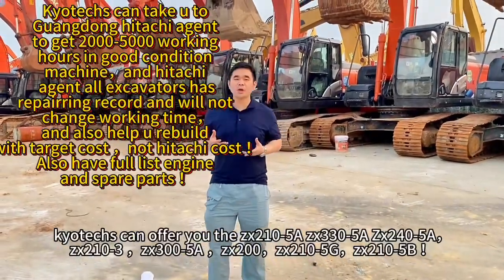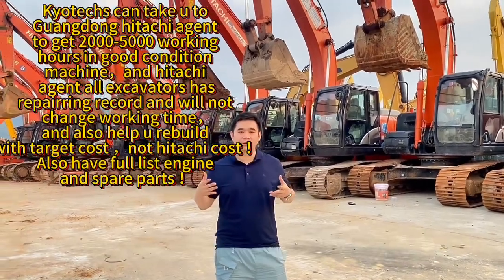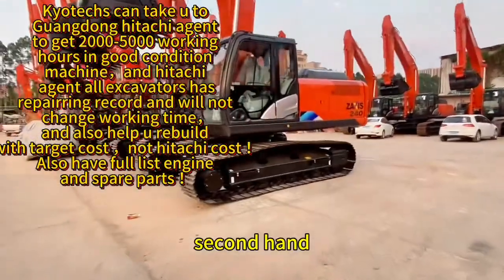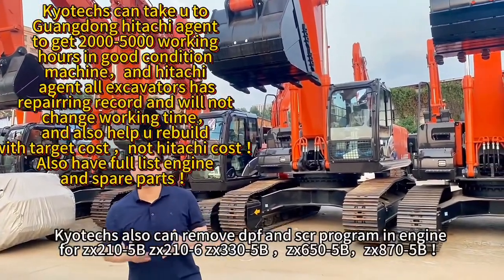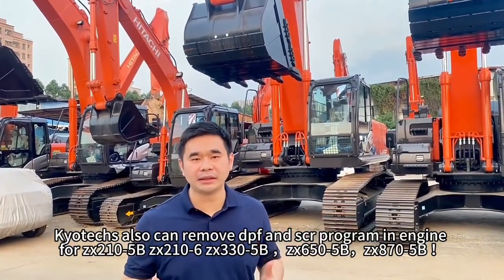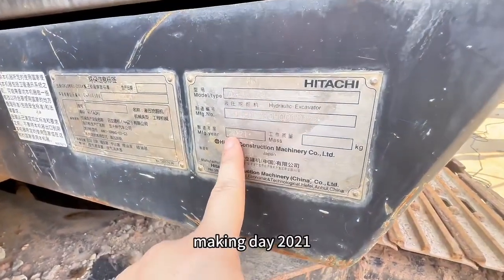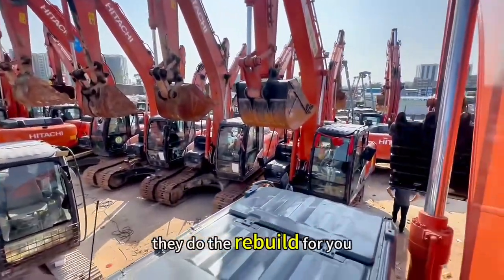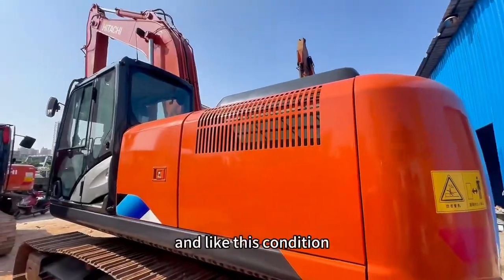Kyotechs can take u to Guangdong hitachi agent to get 2000 5000 working hours in good condition mach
Kyotechs can take u to Guangdong hitachi agent to get 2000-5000 working hours in good condition machine，and hitachi agent all excavators has repairring record and will not change working time，
and also help u rebuild with target cost ，not hitachi cost ！
Also have full list engine and spare parts ！
kyotechs can offer you the zx210-5A zx330-5A Zx240-5A，zx210-3 ，zx300-5A ，zx200，zx210-5G，zx210-5B ！